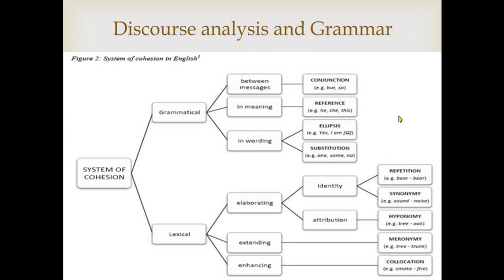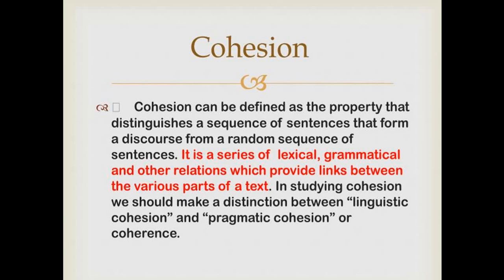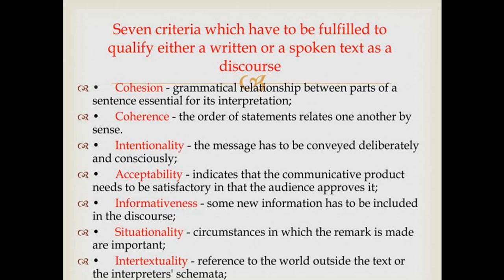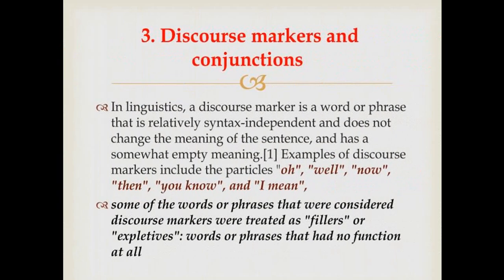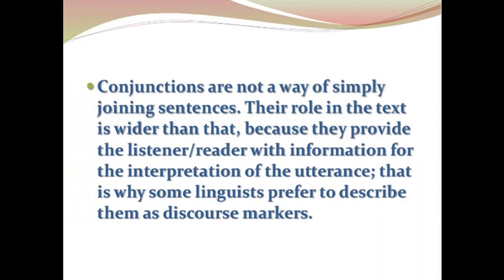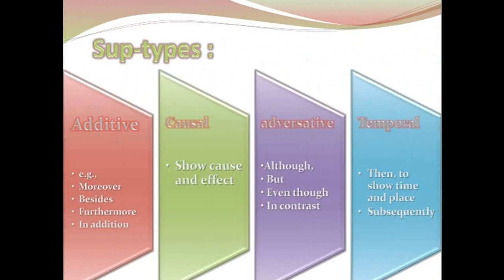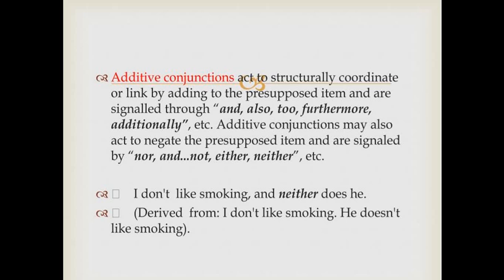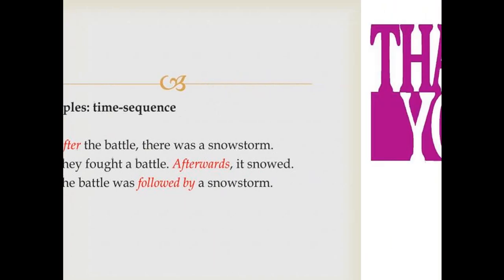Lesson 6 Grammatical cohesion in discourse conjunction and discourse markers